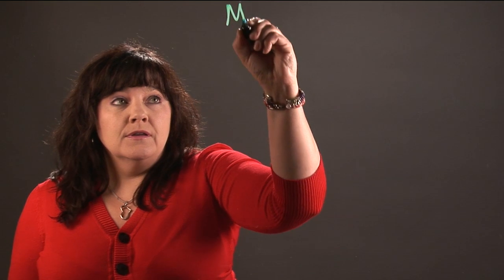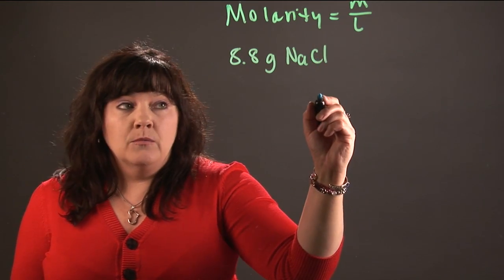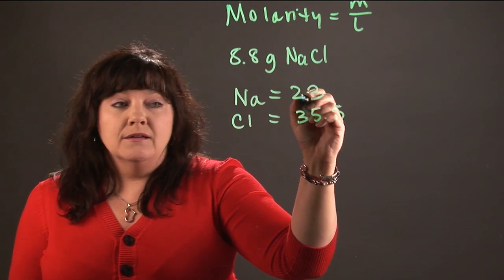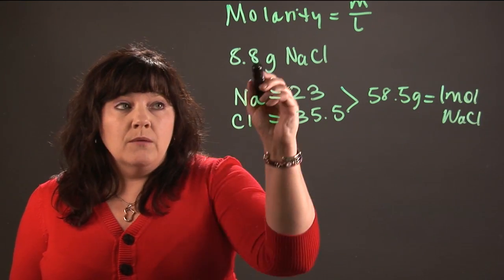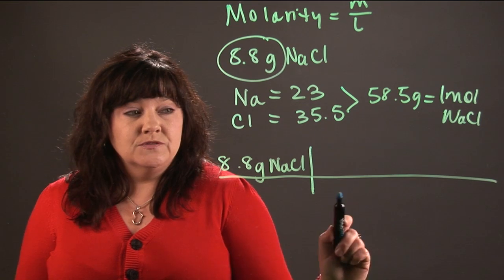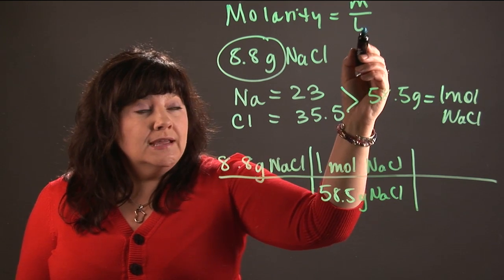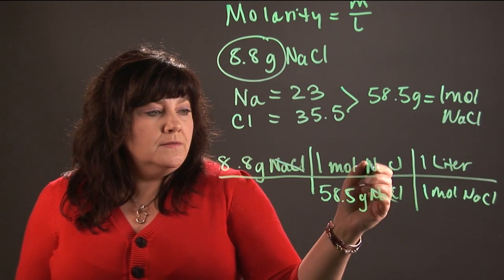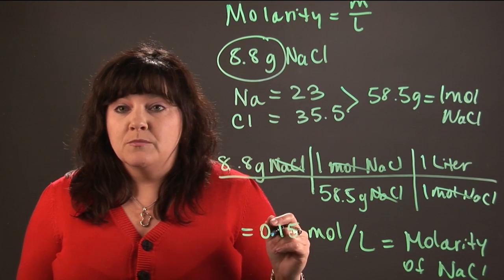How to Calculate Molarity With the Atomic Weight & Amount o... : Chemistry and Physics Calculations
So long as you know the atomic weight and the amount of a particular chemical, you can calculate its molarity in a few quick steps. Calculate the molarity with atomic weight and the amount of the chemical with help from a teacher with over 20 years of experience in this free video clip.